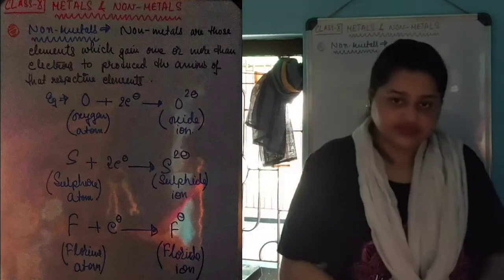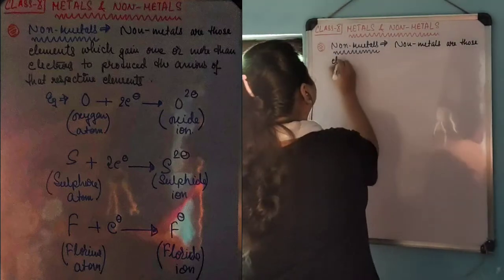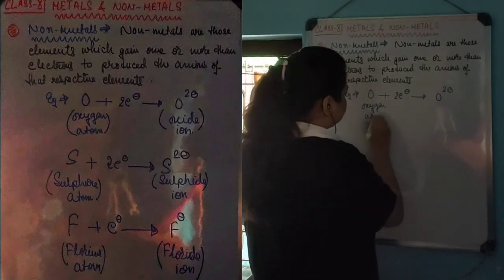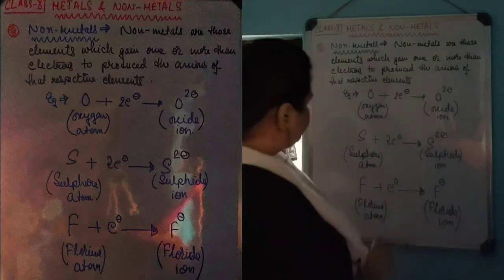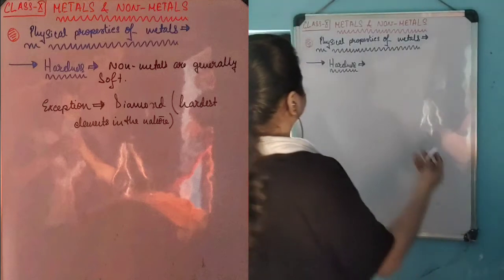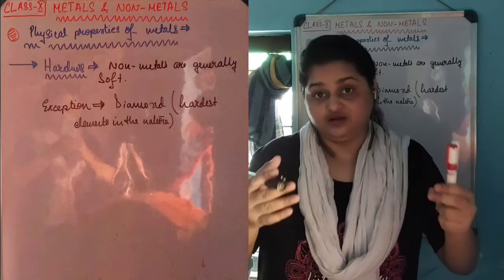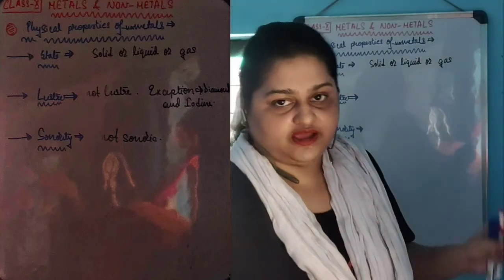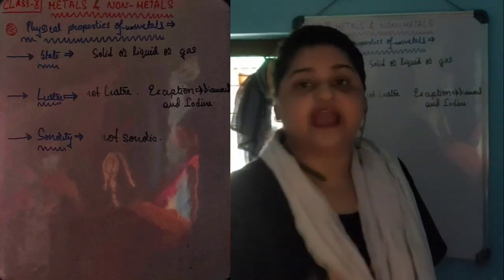Metals & non-metals. Part-17. Class-10